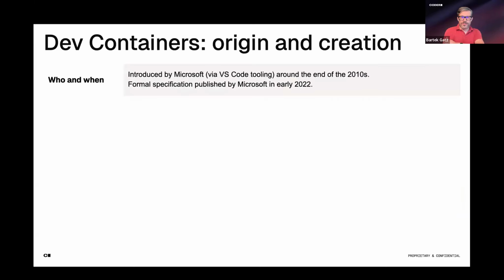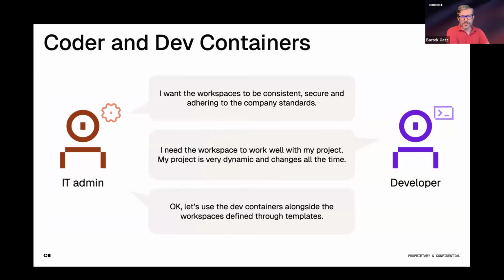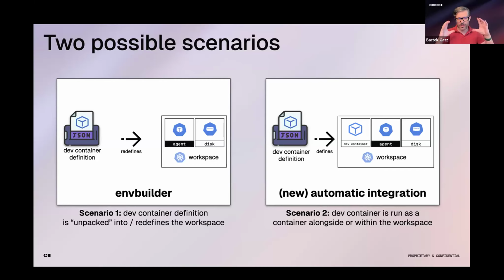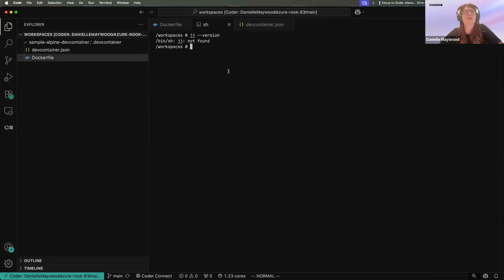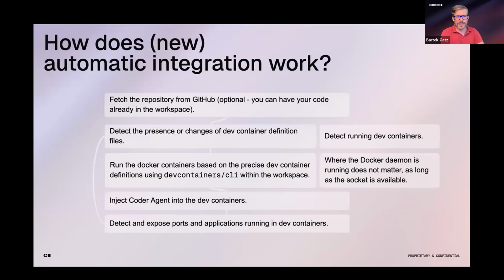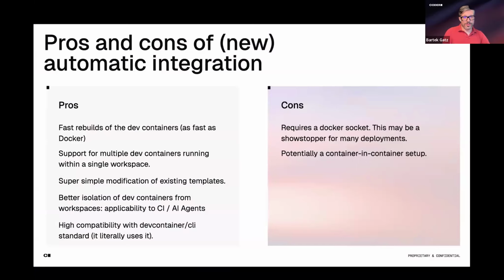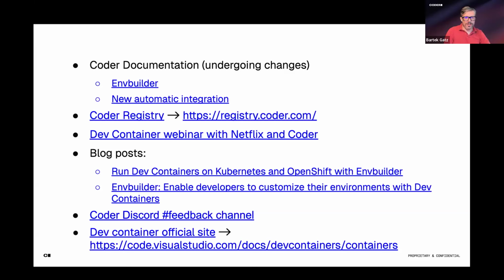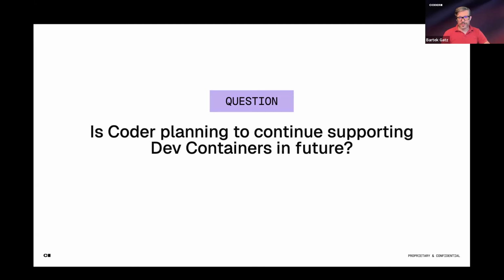From Setup to Scale: Managing Dev Containers in Coder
Dev Containers provide a standardized way to define and share development environments. By capturing tooling, dependencies, and configuration in code, they remove inconsistencies between machines and eliminate the “It works on my machine” problem. In this session, we’ll explore how platform teams are implementing Dev Containers in practice—from initial setup to organization-wide adoption.

▪️ How Dev Containers boost reproducibility and teamwork
▪️Why use Dev Containers in Coder, not local machines
▪️Ways Coder supports Dev Containers, plus best practices

In this webinar, we walk you through how Coder moves workflows from one-off setups to fully standardized, scalable, and collaborative Dev Containers.